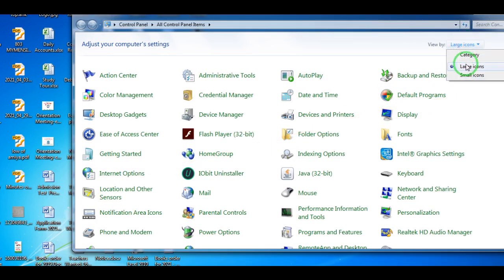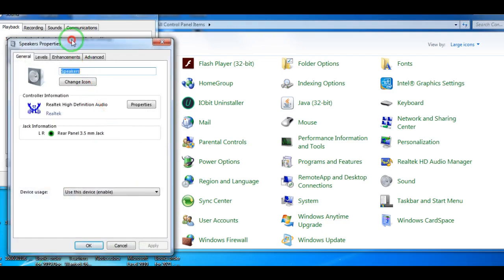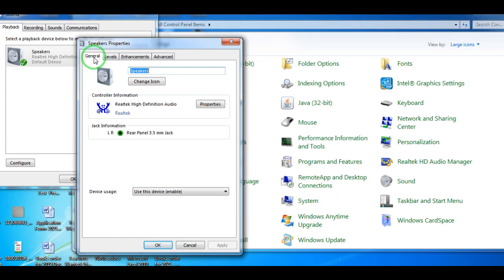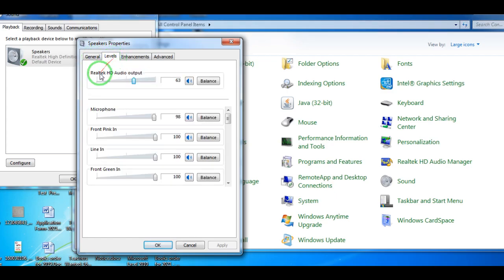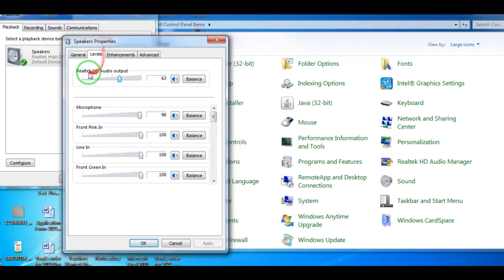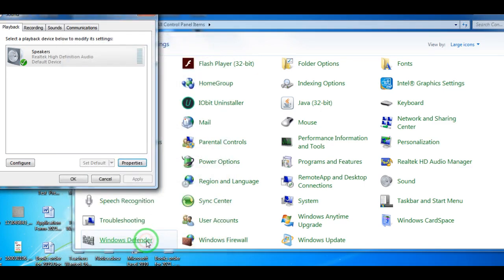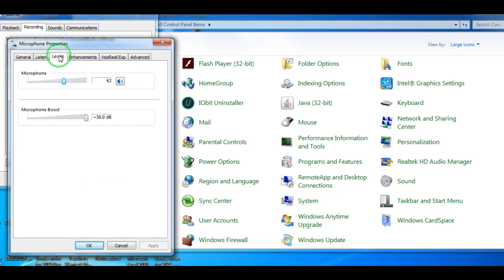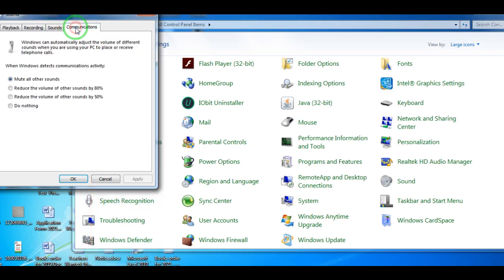How To Boost Sound Windows 7 & Use Your Mobile's Microphone As A Speaker For Free | Biotila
How To Boost Sound And Use Your Moblie Phone As A Mic.

Windows 7 & Use Your Mobile's Microphone As A Speaker For Free | Biotila
How to boost sound windows 7. Increase volume windows 7 realtek. Increase volume windows 7 software.

How to increase volume in windows 7 using keyboard. Volume booster windows 7 free. Volume booster pc. Best sound booster for pc windows 7. Sound booster for windows 7 32 bit.
Speaker volume booster download pc free. Volume booster windows 7 free. Increase volume windows 7 realtek. Increase volume windows 7 software. Sound booster for windows 7 32 bit. Volume booster pc.

Best sound booster for pc windows 7. How to boost volume on windows 7.